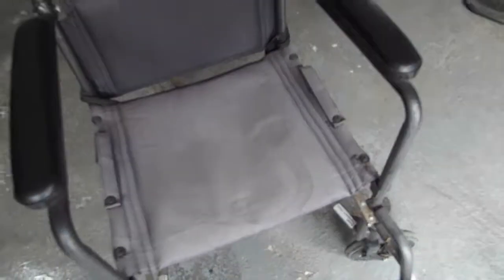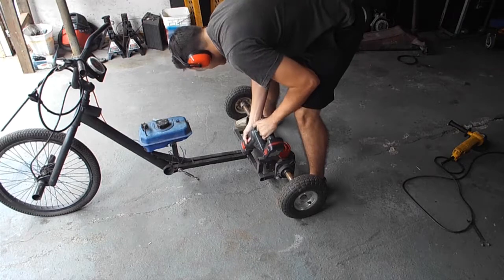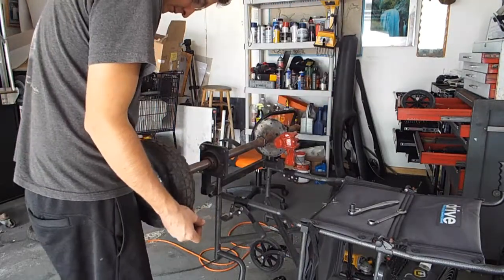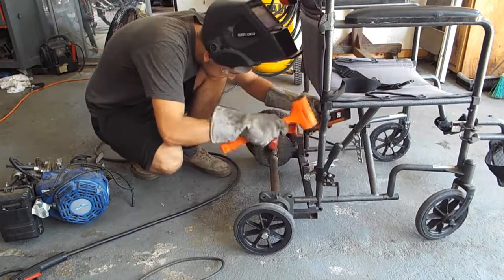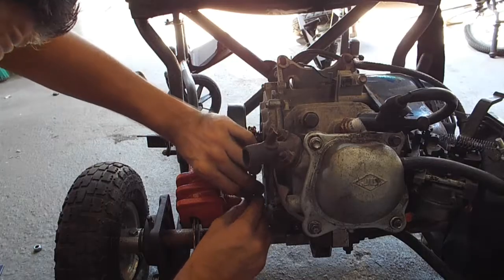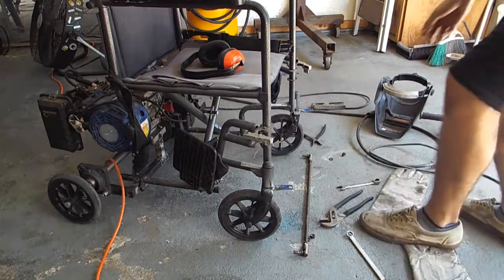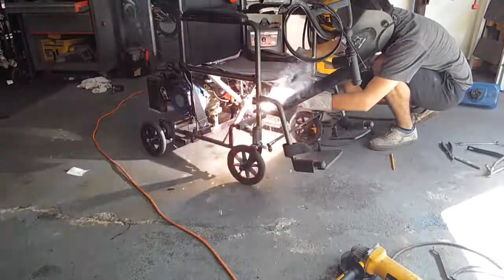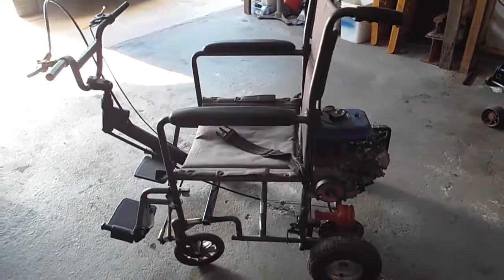WHEELCHAIR /GO KART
in this video i make a go kart wheel chair!! it is so dumb but awsome!! hope you enjoy!